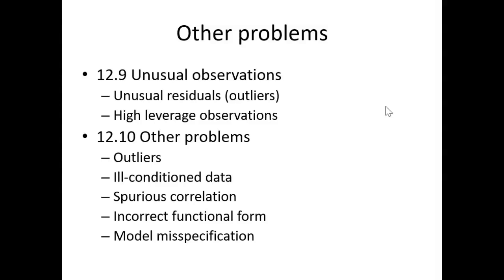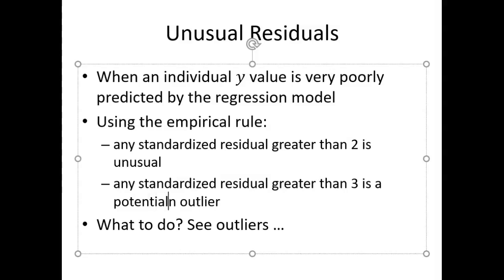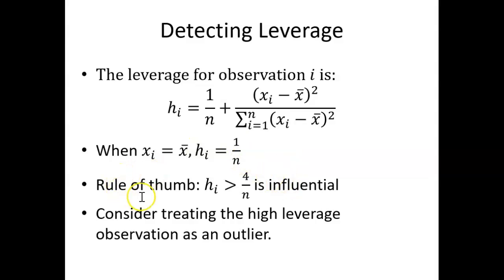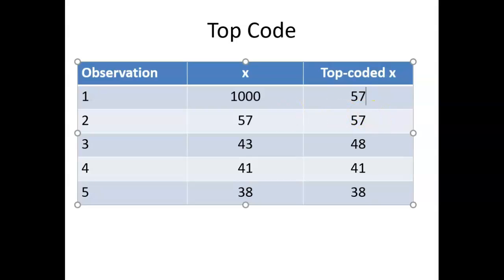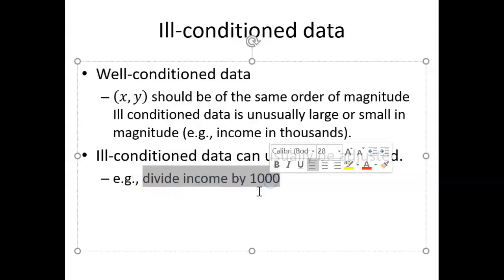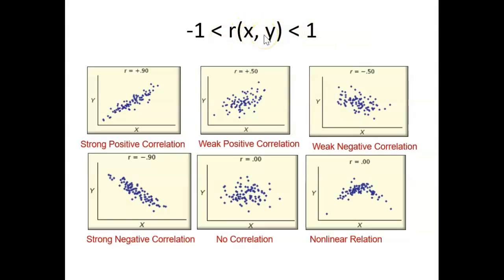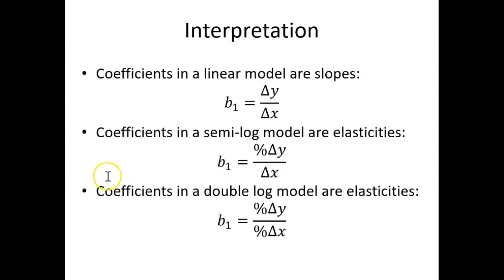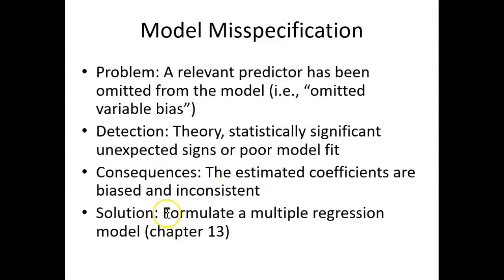OLS.6 other issues